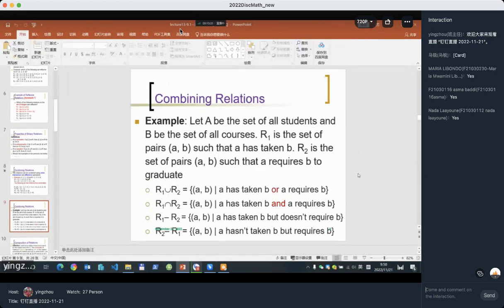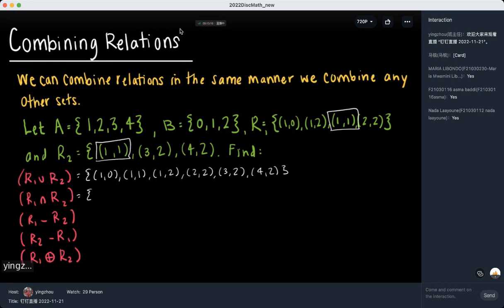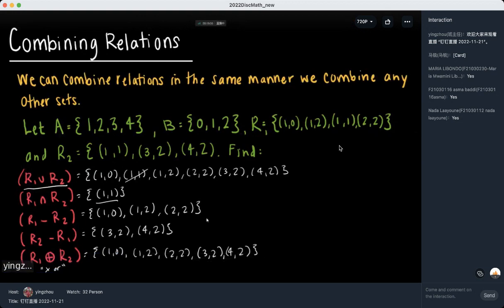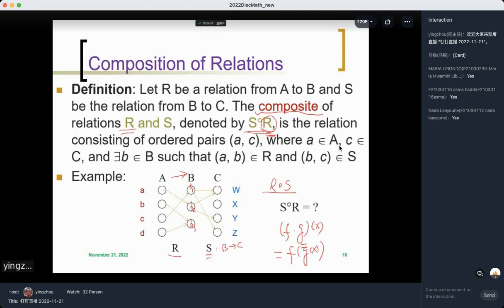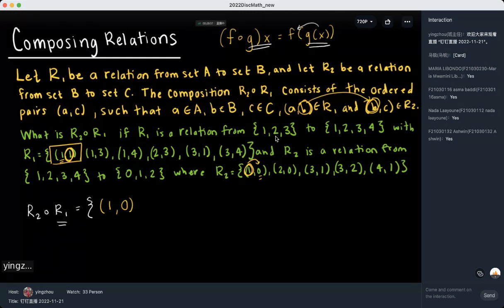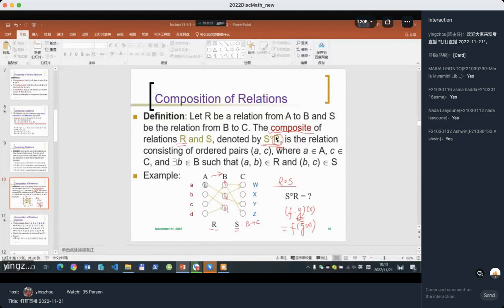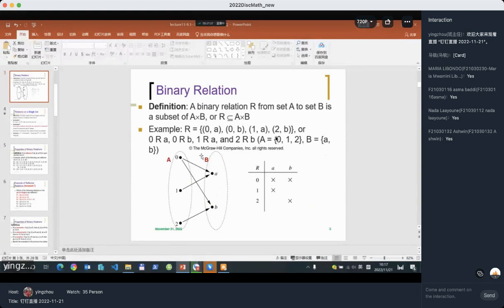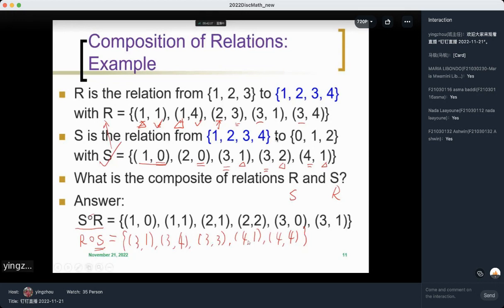2022 11 21 Discrete Math